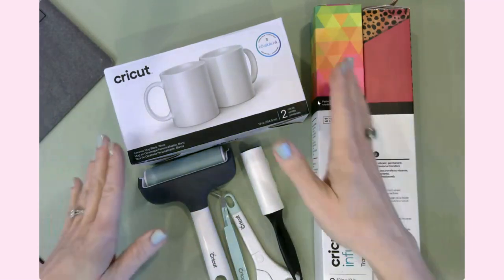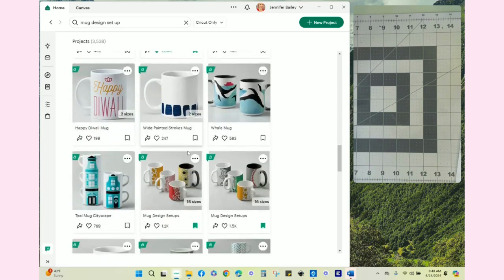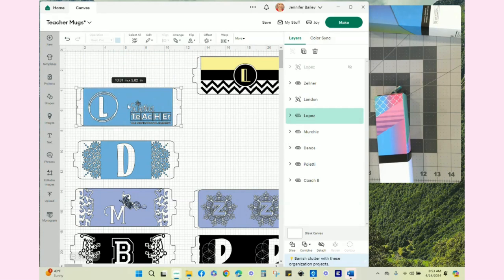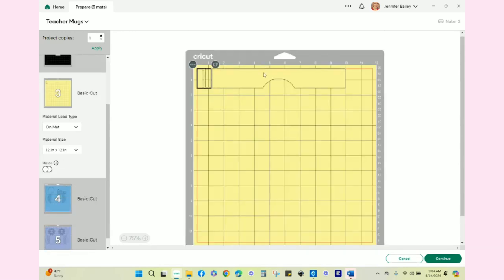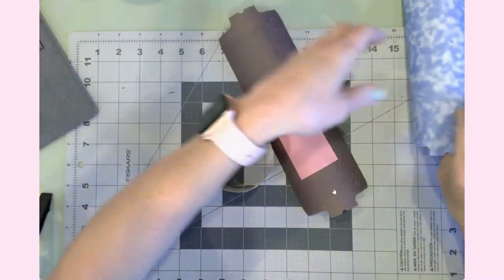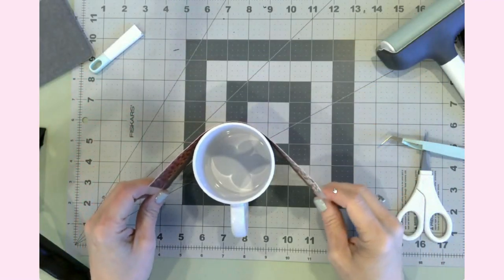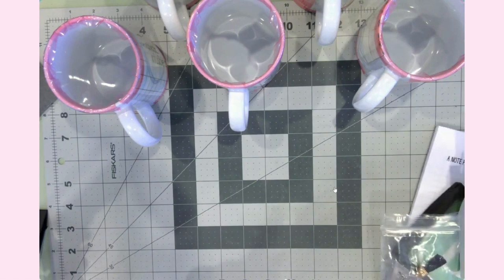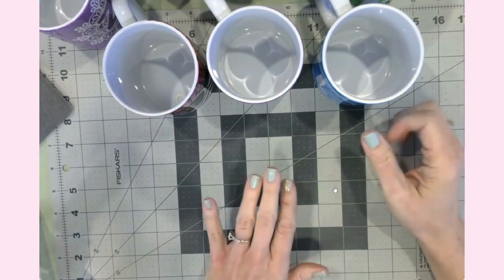Cricut Teacher Appreciation Gifts: Day 5 of 5 - Custom Infusible Ink Mugs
Welcome to my latest DIY tutorial! In this five-video series, we are making gifts for Teacher Appreciation Week. In this Day 5 video, I'll show you how to create custom infusible ink mugs for the special teachers in your life. Grab a large cup of coffee (or your favorite beverage) and lets craft together!

⭐ Infusible Ink Transfer Sheets
⭐ Infusible Ink Mugs - 15oz
⭐ Infusible Ink Mugs - 12oz

✏️ Guillotine Paper Cutter 12 x 12